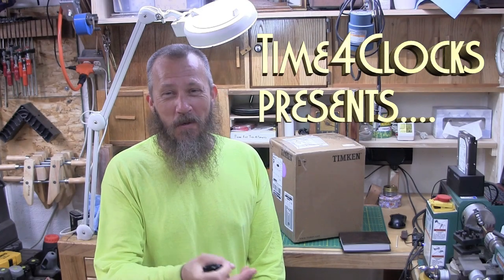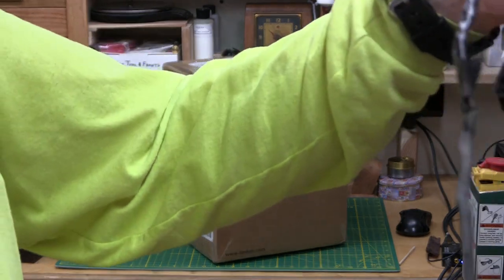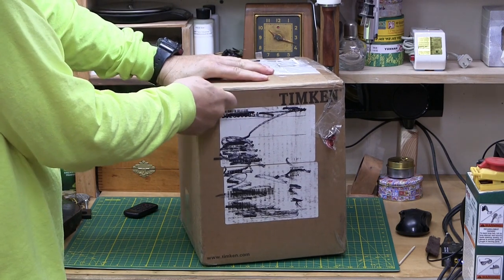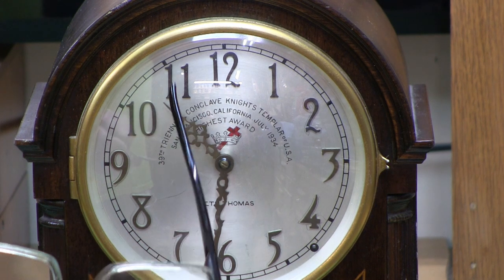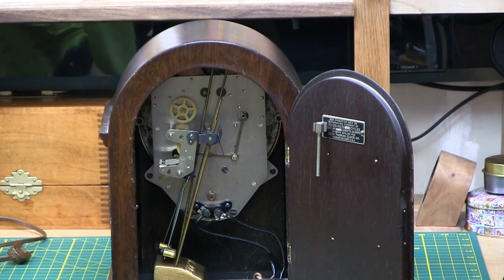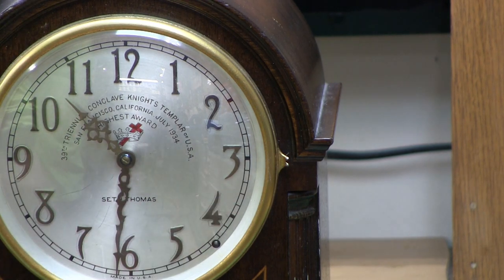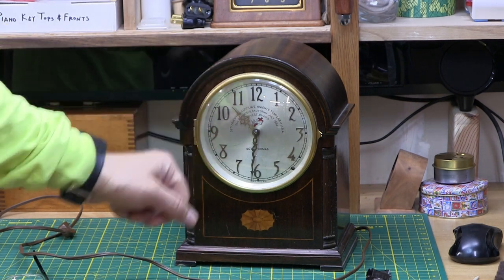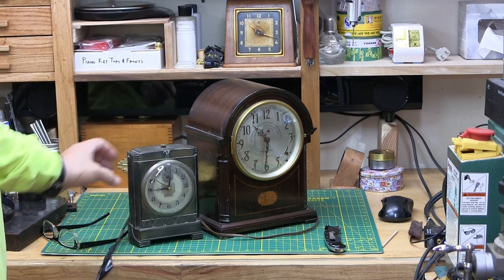Seth Thomas Knights Templar 1934 Electric Clock, updated version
Another clock to be repaired in the future but take a look at this unique clock made by Seth Thomas for the Masonic Lodge in 1934. This is more of an award clock but in the video I consider it in the category of advertising clocks which are worth more. This isn't an area I'm an expert in, just using me best judgment, but historically, it is a very interesting clock! My name is Ab, and even though this is an older video, I hope you might join me in my appreciation of old clocks.